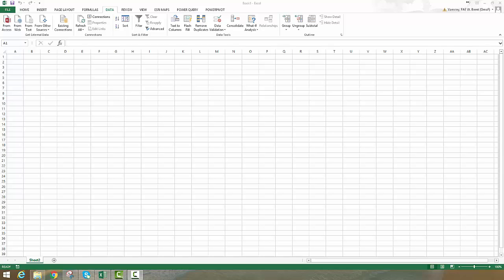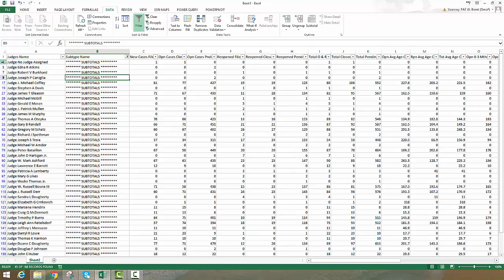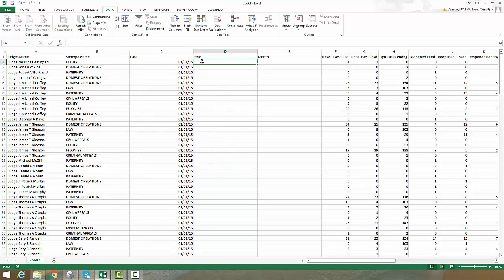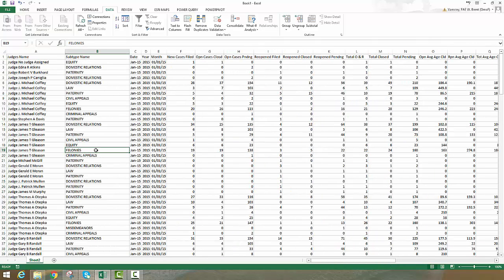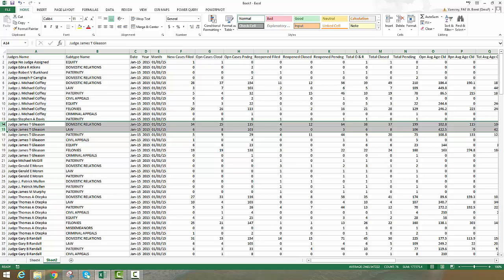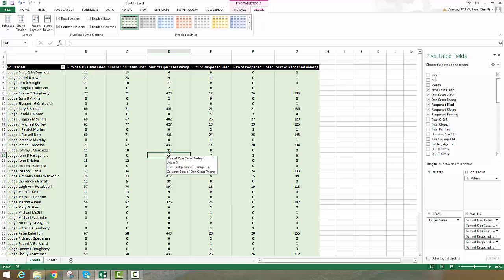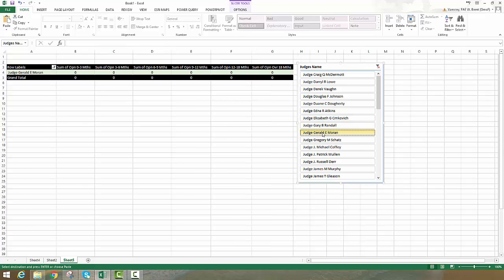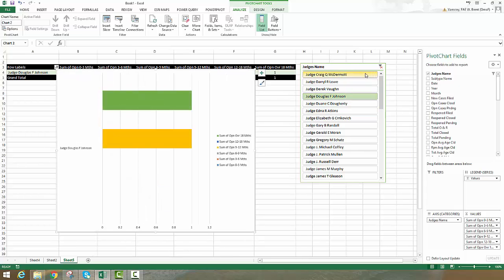Bob 1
part 1